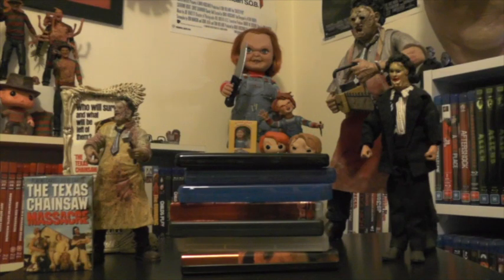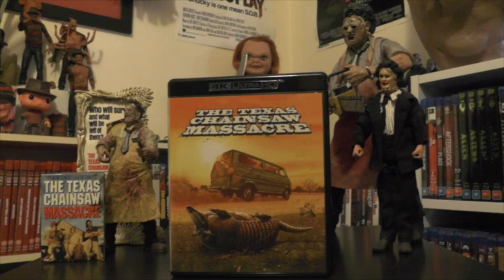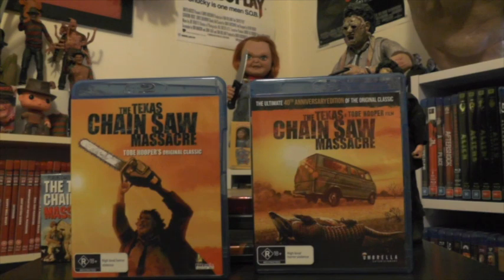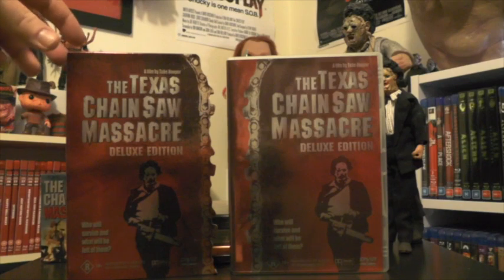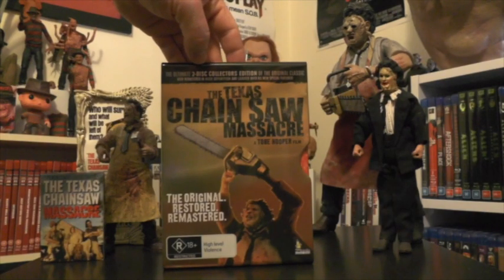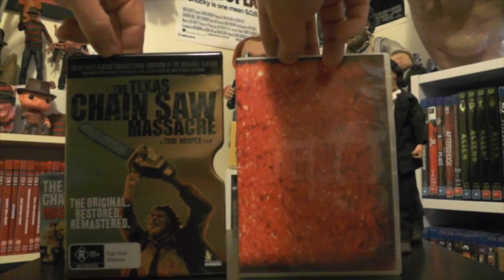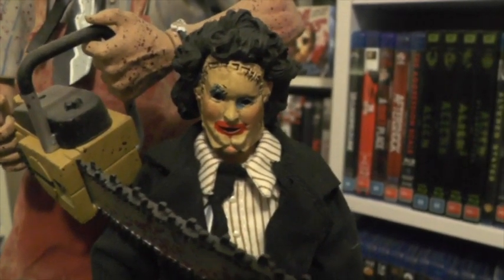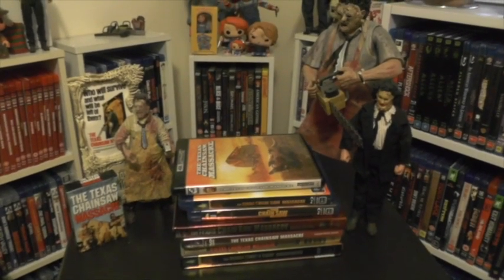Texas Chainsaw Massacre Collection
Here's a look at my Texas Chainsaw Massacre Collection (original movie).  DVD's, Blu rays, 4K UHD and Figures.